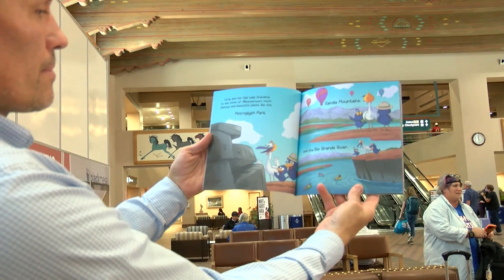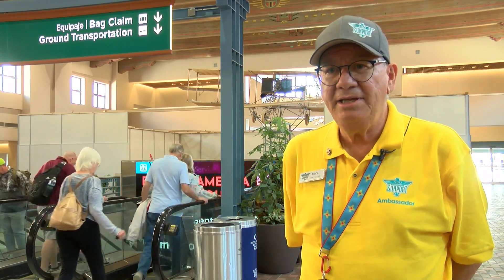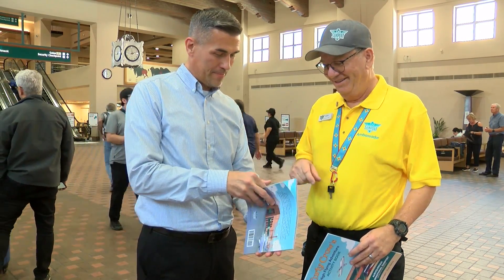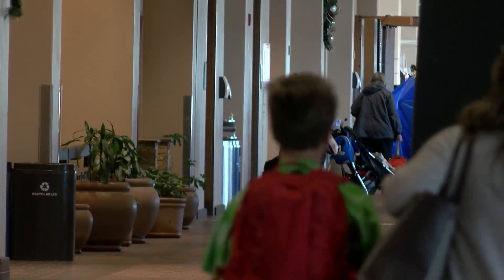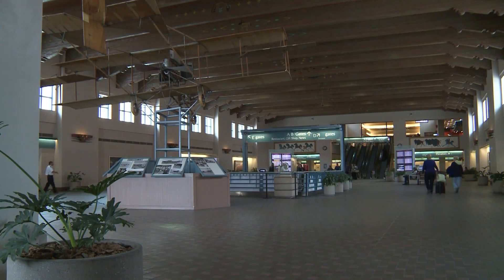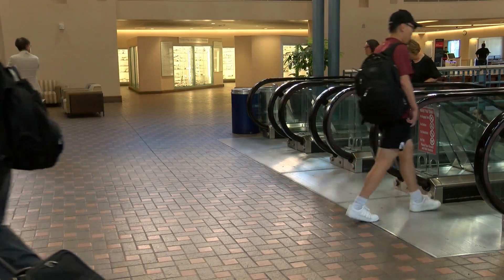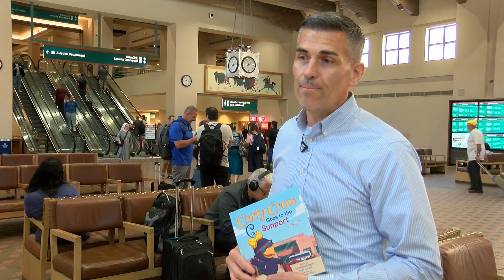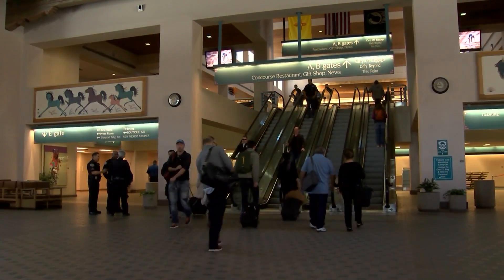Local author writes children's book to help them navigate through the Sunport